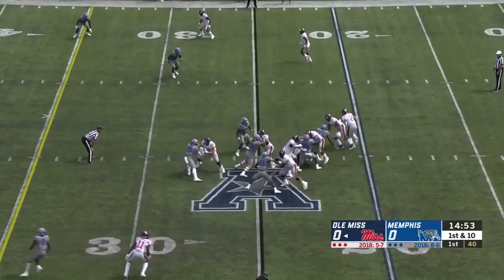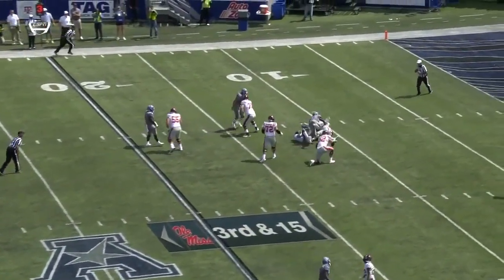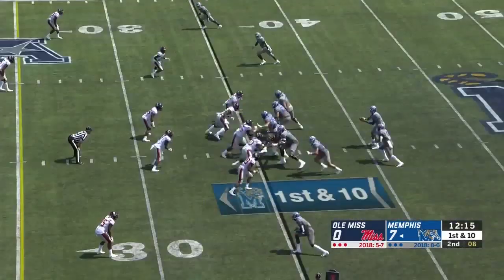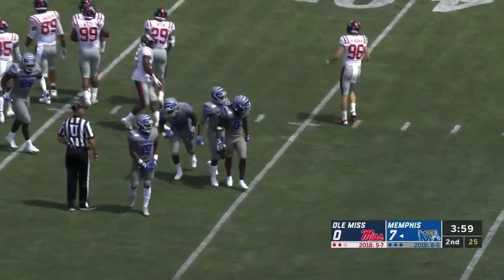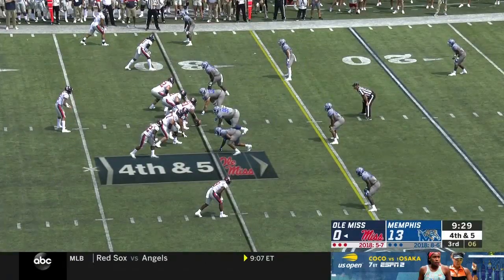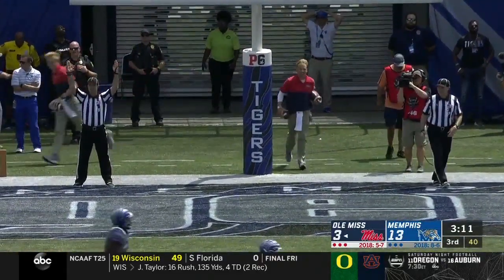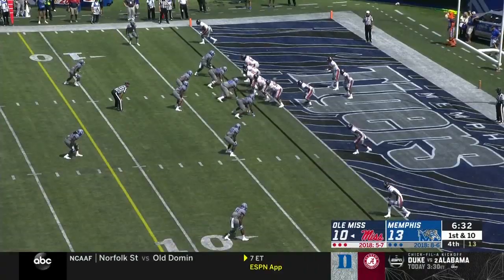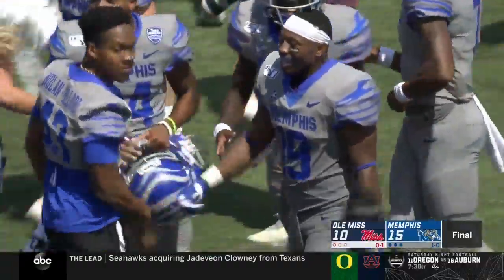Ole Miss vs Memphis Highlights Week 1 College Football 2019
College Football 2019 Ole Miss vs Memphis Week 1 | (8/31/2019)

Every week I put 20+ hours into this channel to bring you up to date on College Football. I do this all without monetizing or placing ads on my videos.

C.K  Narbeth